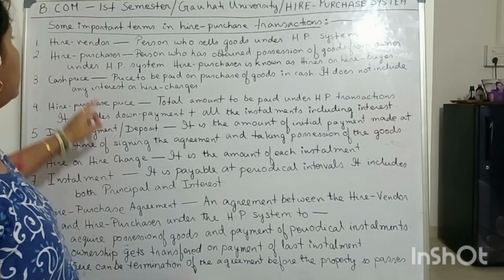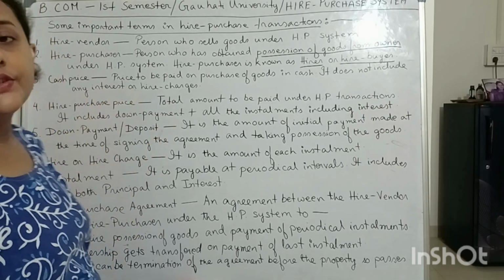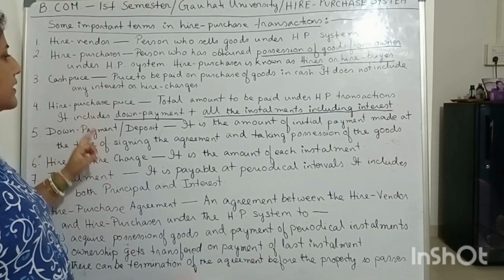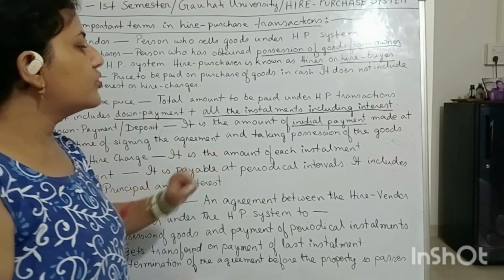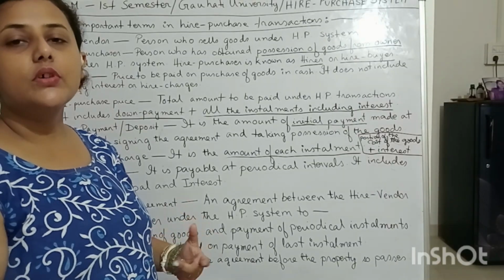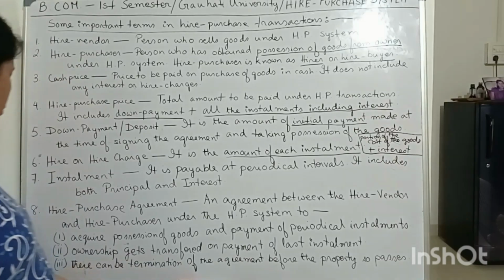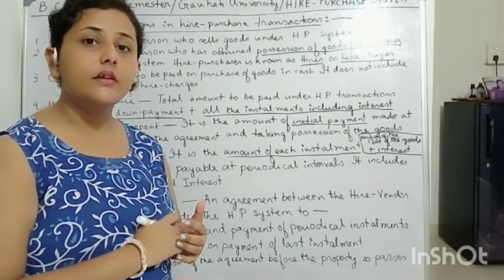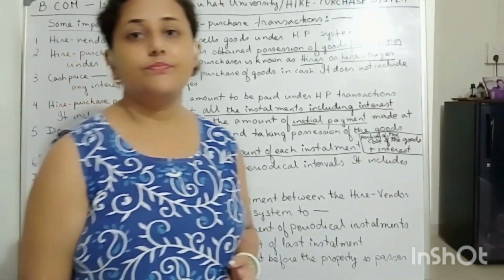Hire-Purchaser#Hire-vendor#cash price#Hire-purchase price#Instalment#Down-payment#Meaning#B.com.1st.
Meaning
Hire-Purchaser
Hire-vendor
Cash-price
Instalment
Down-payment
Hire-purchase agreement

Hire-purchaser#Hire-vendor#Instalment#Hireor hire charges#cash price#Hire-purchase price#Hire-purchase agreement # meaning# B.com 1st semester#Hire-Purchase system.

Hire-purchase system video links:-